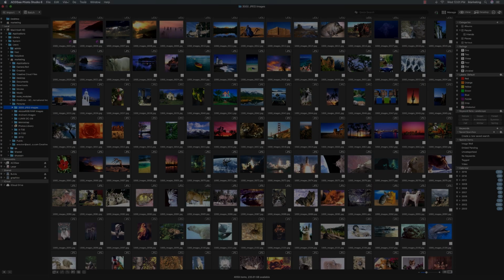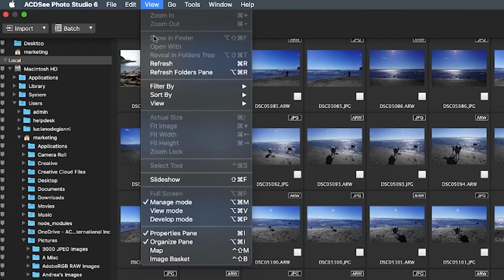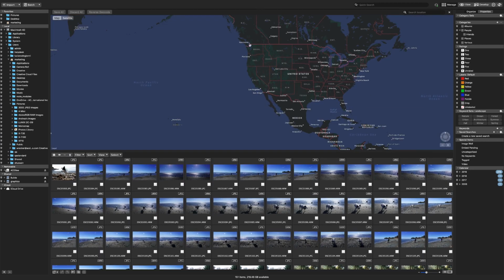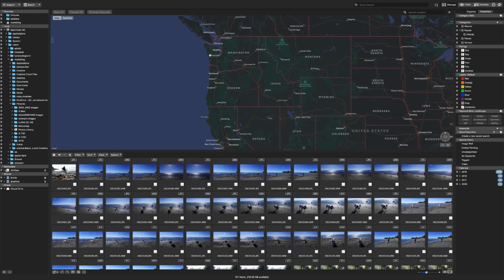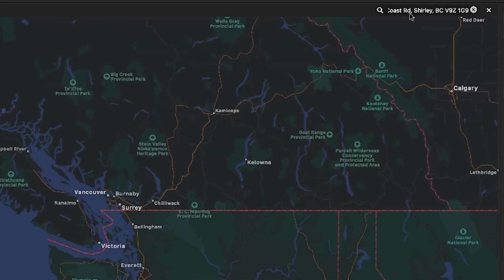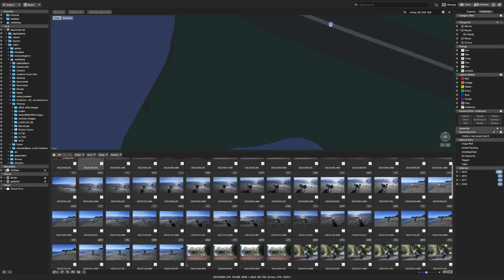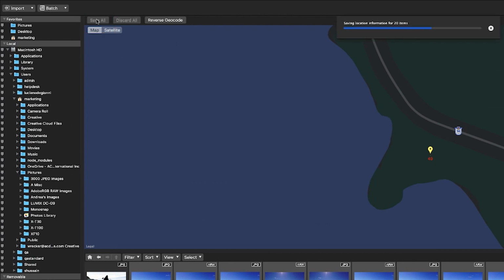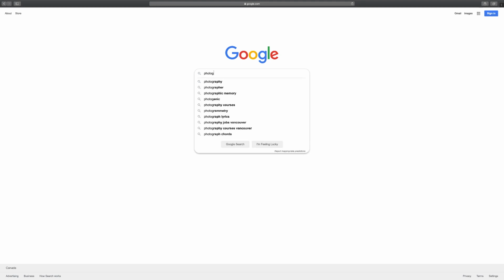Photo Studio Mac 6 Tutorial - Map Feature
ACDSee Photo Studio for Mac - Map Feature

The Map feature is a great way to organize your photos. In this quick video, learn how to drag and drop images onto the map to geotag them.